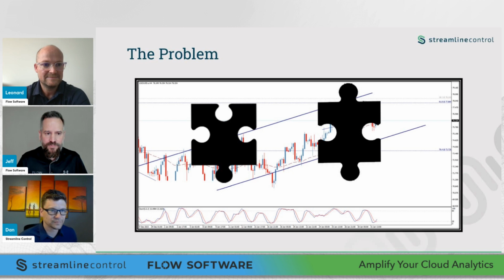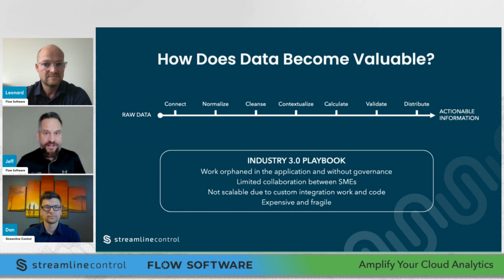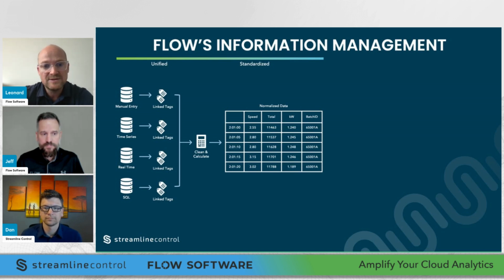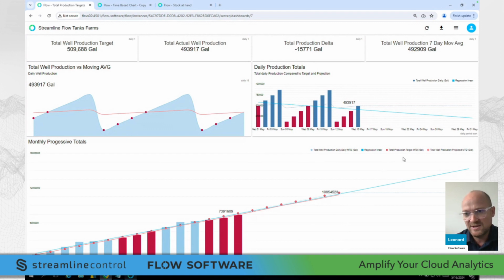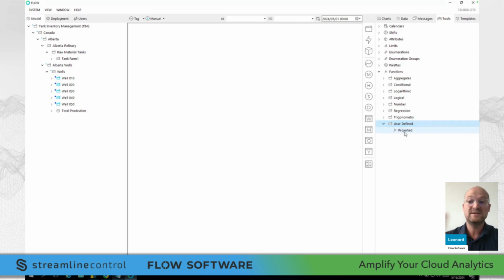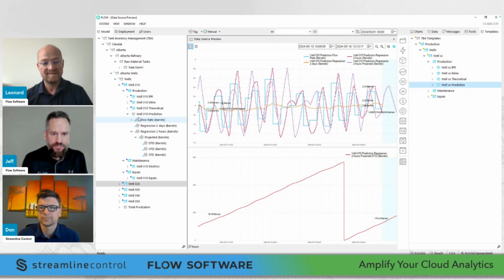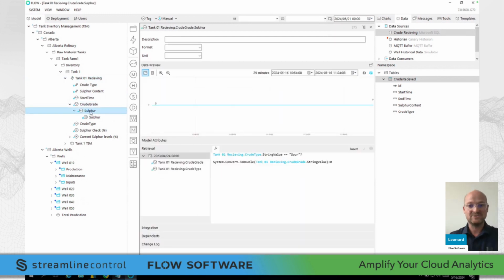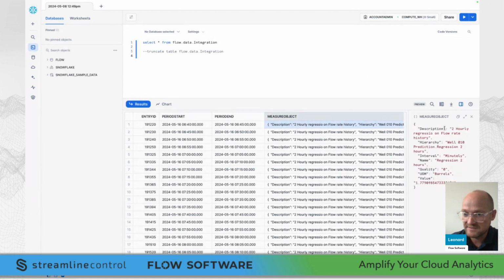Streamline Control x Flow Software: Amplify Your Cloud Analytics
On May 16, Streamline Control and Flow Software joined together for a webinar on how integrating process event context with your data streams before they reach the cloud can enrich your data analysis, streamline your operations, and significantly cut down the workload for your data scientists and analysts.